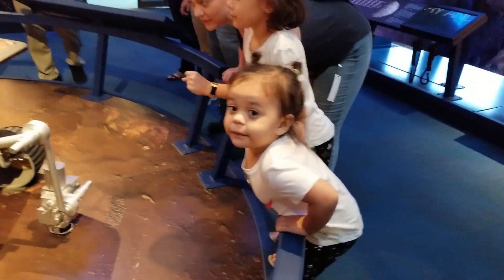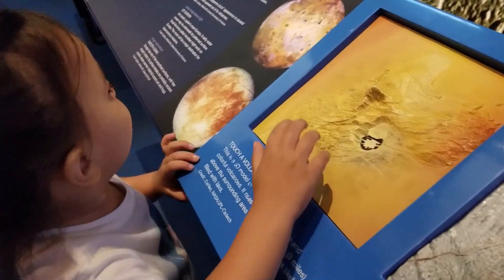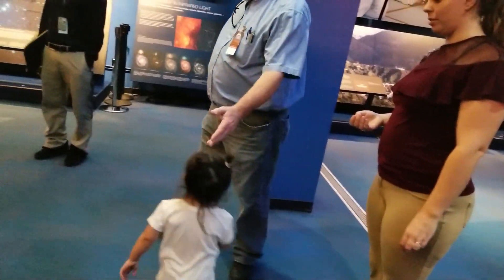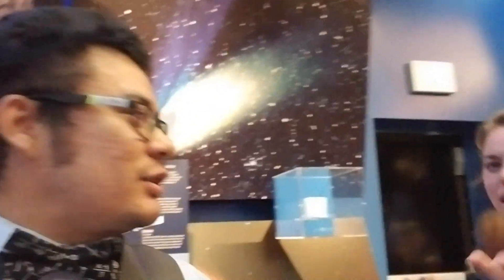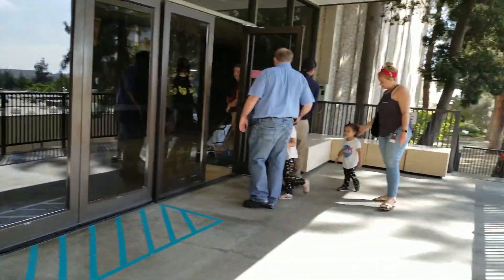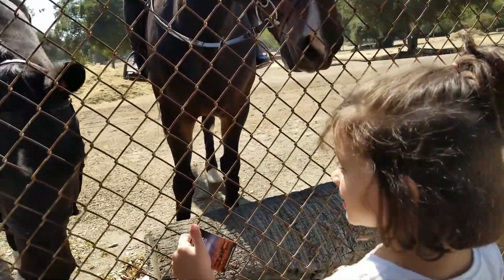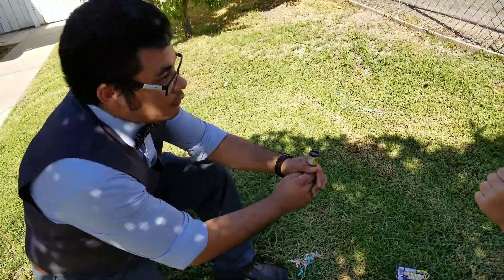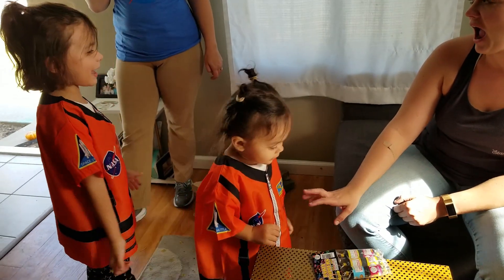ROSALIND & IRENE TOUR NASA!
During our 2018 family vacation California trip we got to experience a rare opportunity to take our kids on a NASA tour of the NASA Jet Propulsion Laboratory. How will our little girls respond to meeting real NASA engineers working on space rovers. Plus dad geeks out about aerogel.